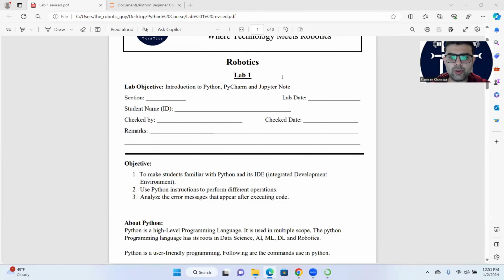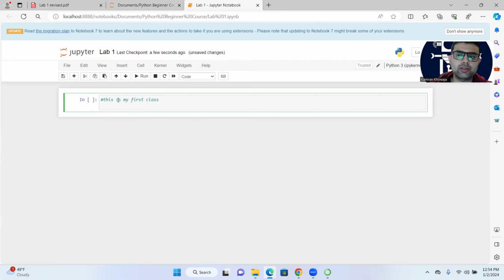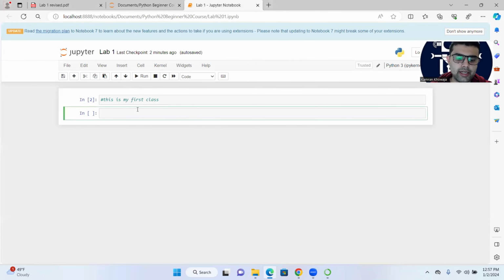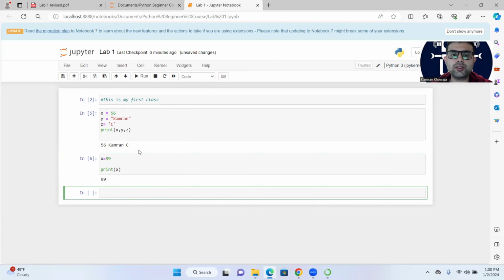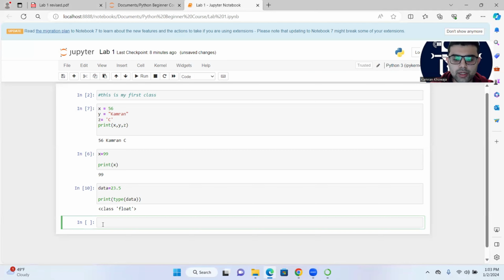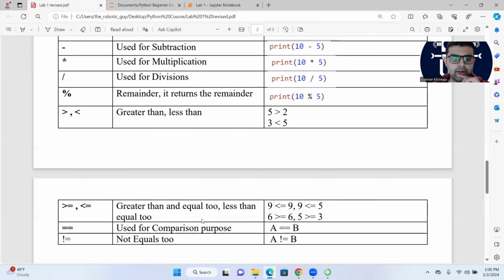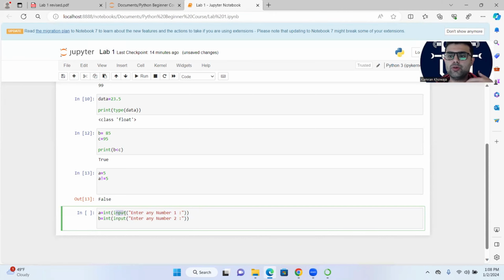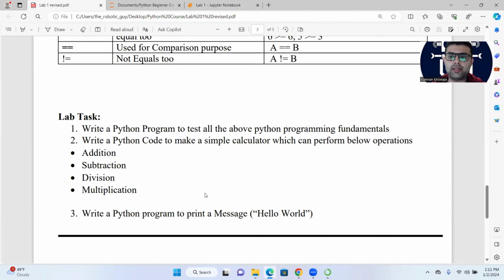Fundamentals of Python Programming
Embark on your journey into the world of Python programming with our comprehensive tutorial! In this video, we cover the fundamental concepts of Python, from basic syntax to essential data structures and control flow mechanisms. Whether you're a beginner eager to learn your first programming language or an experienced coder looking to refresh your skills, this tutorial provides a solid foundation to kickstart your Python journey. Join us as we explore key concepts, practical examples, and best practices to help you become proficient in Python programming.